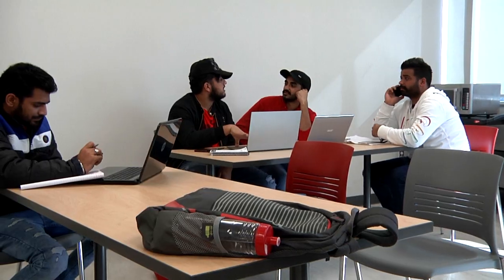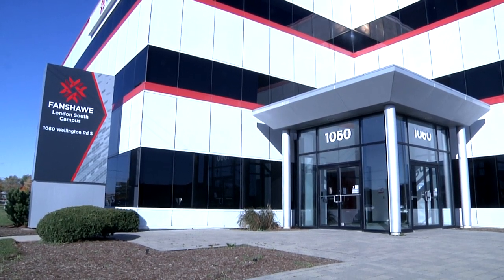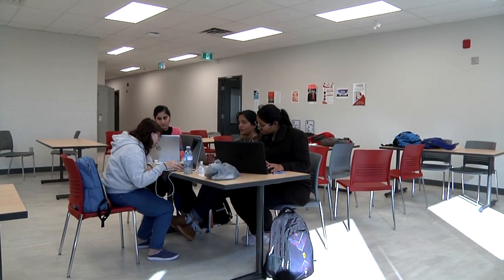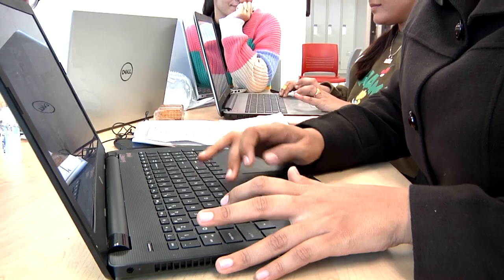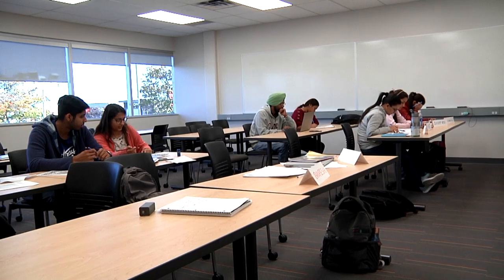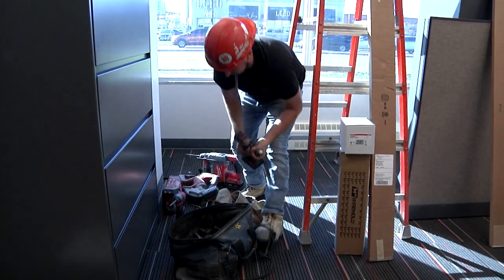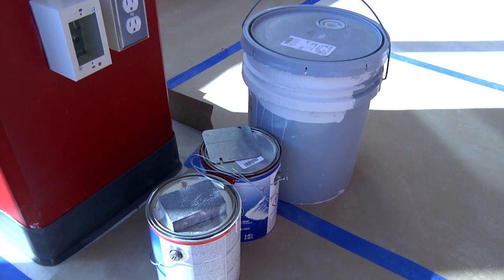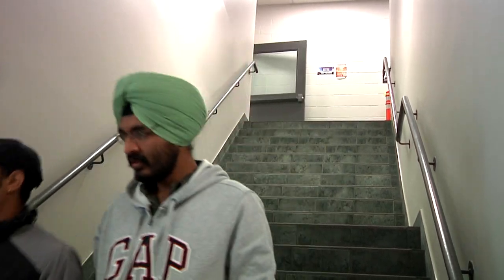Fanshawe's New London South Campus